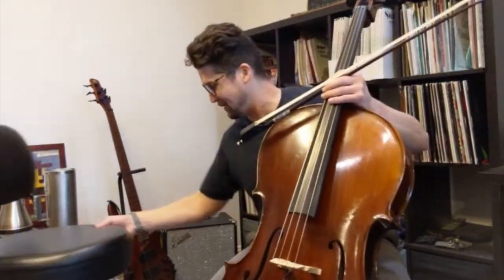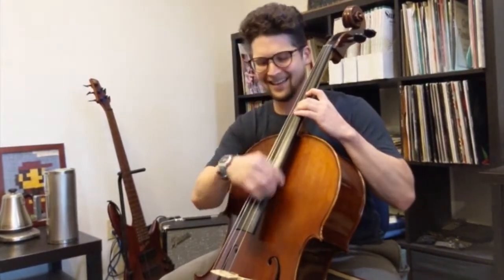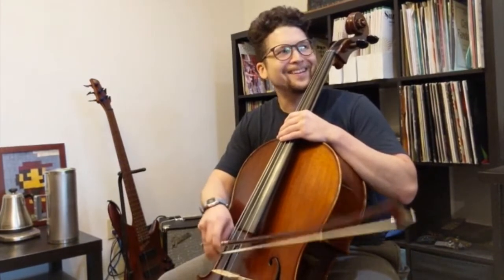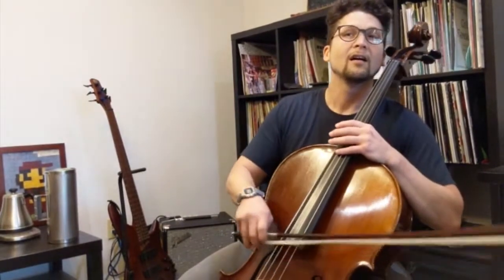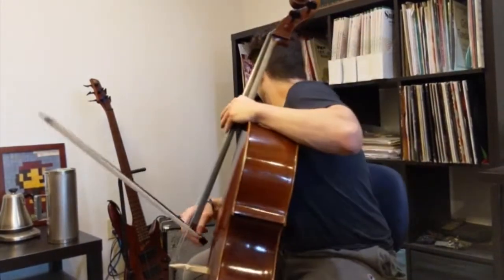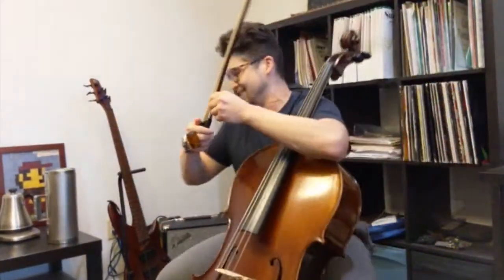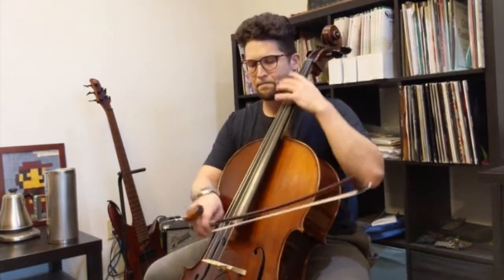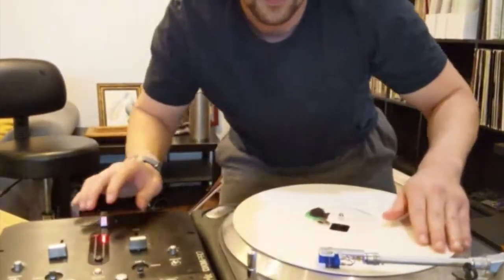BGDA Drop Cello Tuning with Shaker Chop (Live Loop Recording)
Hanging with dogs, recording live and creating a new song on the spot. Dropped the C string to B because drop B tuning is fun and it's a good week to try new things. Looper is a Jamman Stereo.

We're adding stuff to the "Beyond Classical" page on our website, check it out for play along jams and other tools to expand you how you play on strings!

Chili Dog Strings is a Suzuki music studio in Texas run by:

Neil Fong Gilfillan, cello and turntable
Rachel Samson, viola and violin
Chili the Dog, receptionist